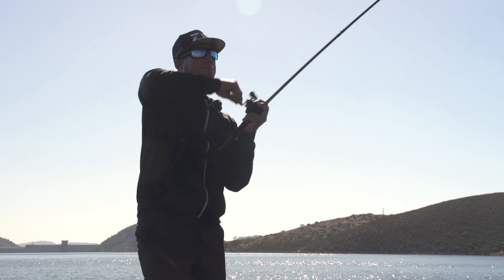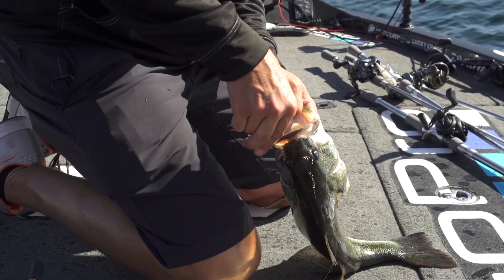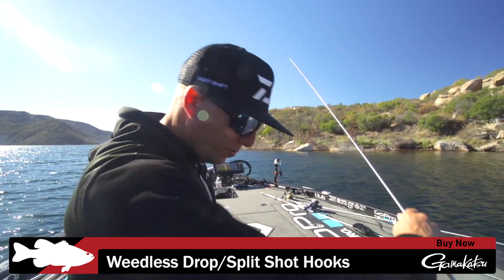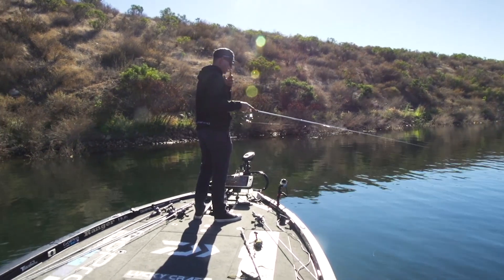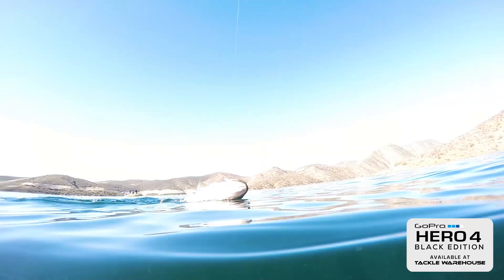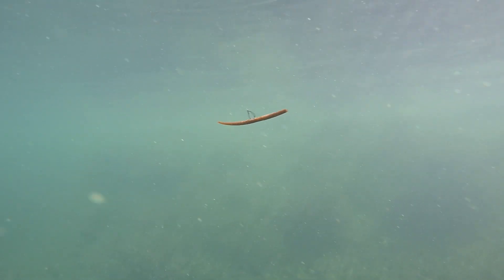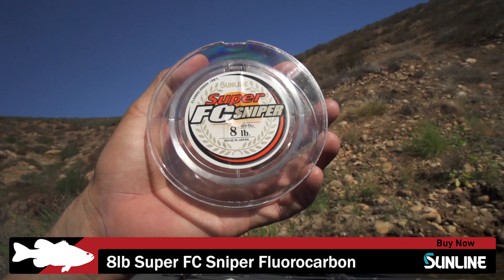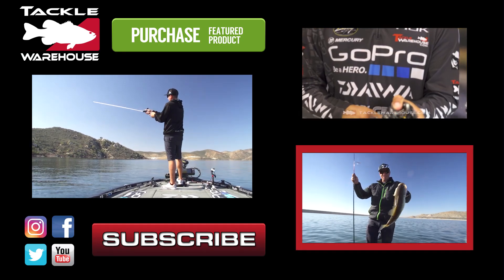Brent Ehrler Fishing the Daiwa x Yamamoto Neko Straight on San Vicente - TW VLOG #378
Newly released at the Bassmaster Classic, the Daiwa x Yamamoto Neko Fat 5" and Daiwa Yamamoto Neko Straight have already become a deadly addition to Bassmaster Elite Series Angler Brent Ehrler's arsenal. Paired with Daiwa's most-recent line of rods and reels, like the Daiwa Elite Series Rods and Tatula SV reels, the Daiwa Yamamoto Neko performs very well, especially in the newly-opened San Vicente Reservoir. Make sure to keep it locked-in to the Tackle Warehouse VLOG to get exclusive content, professional pointers, and the best products at the best prices.